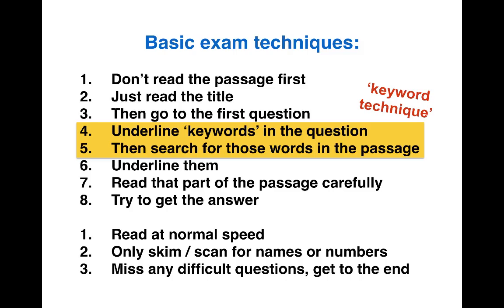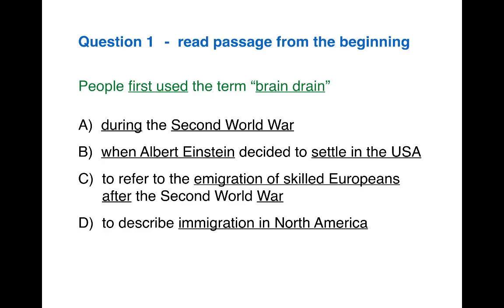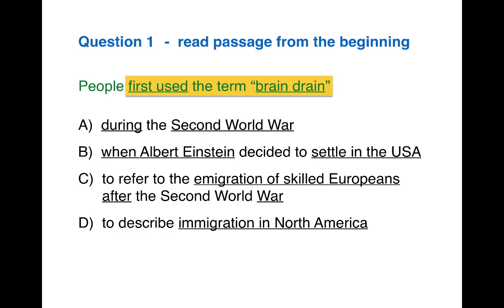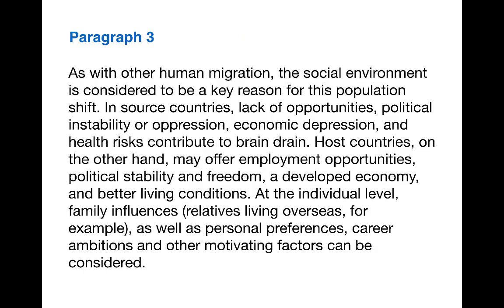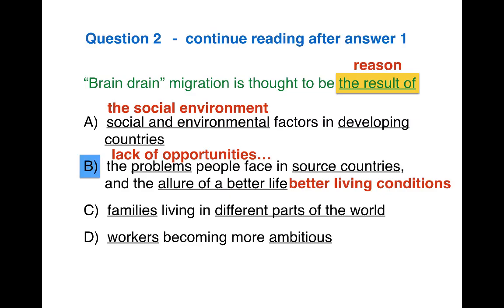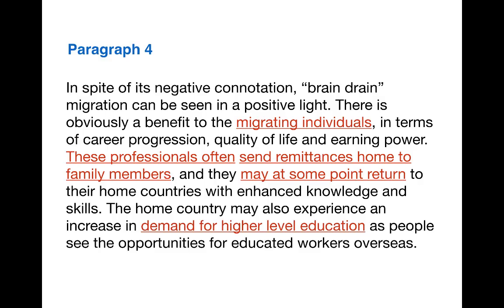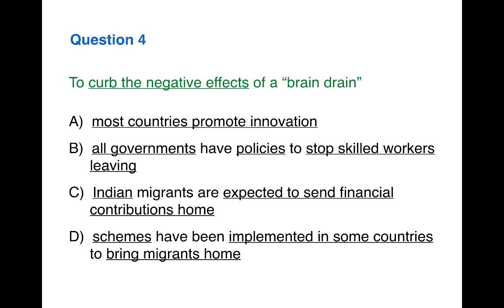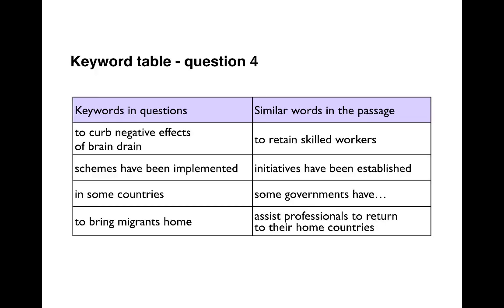Lesson 6 IELTS Online Courses 1